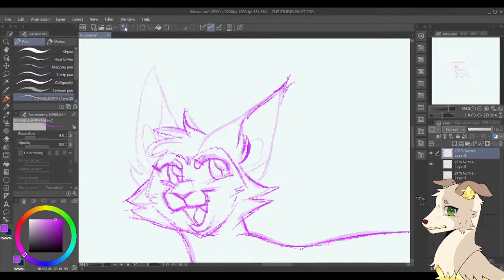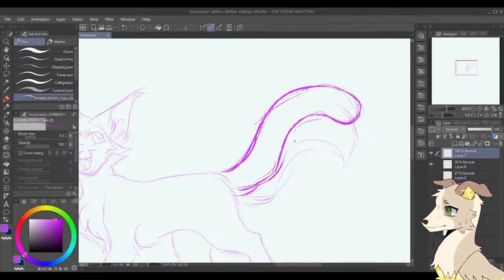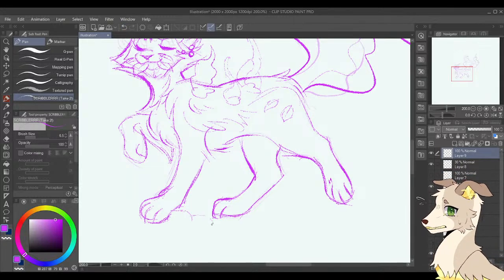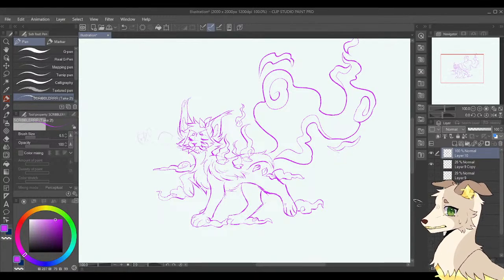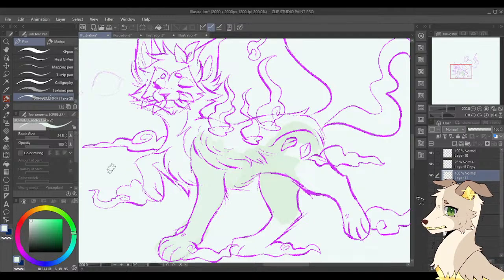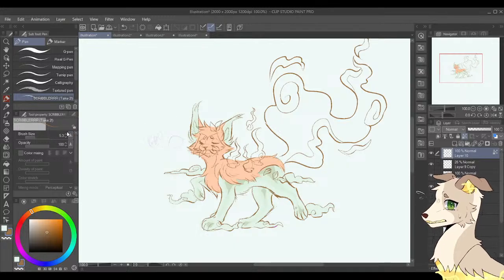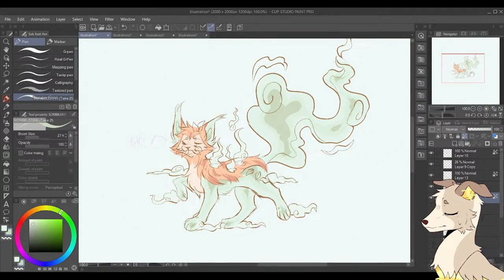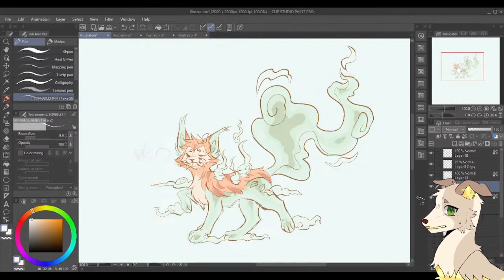Waterdog Big Charity Stream Bash - episode 1